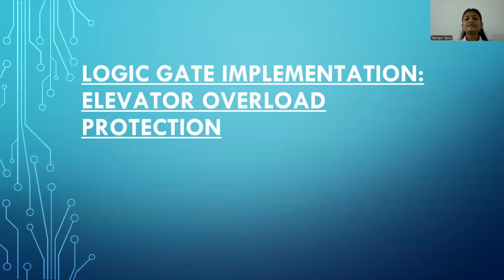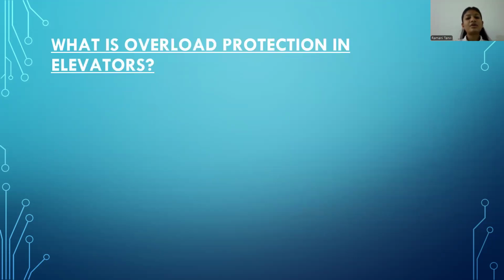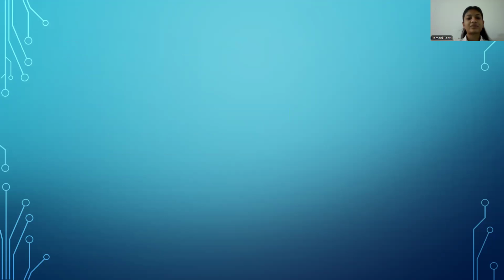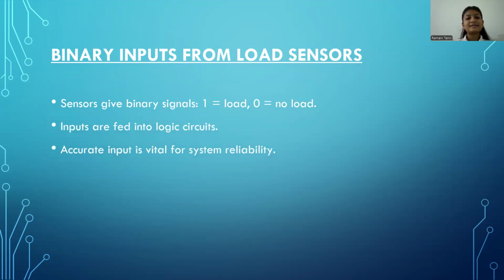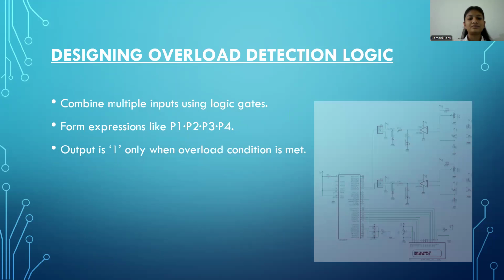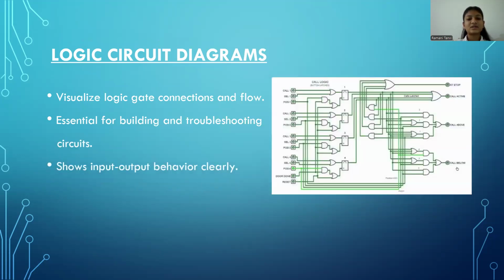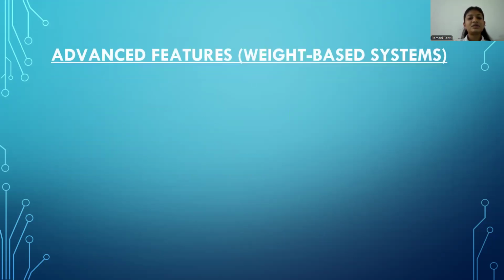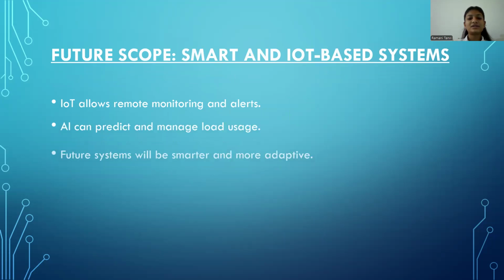Logic gate implementation: Elevator overload protection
Name : Ramani Tanvi
Student id : 24IT083